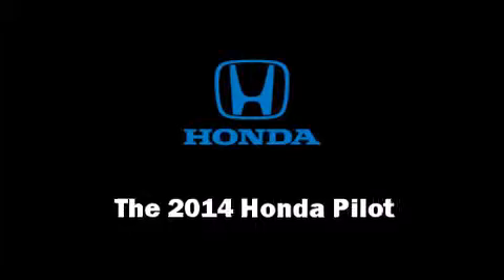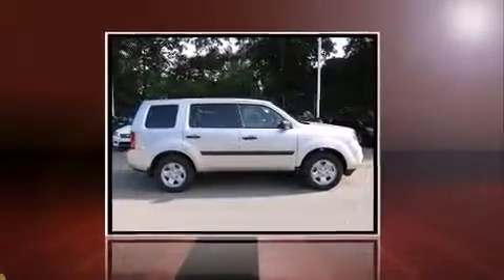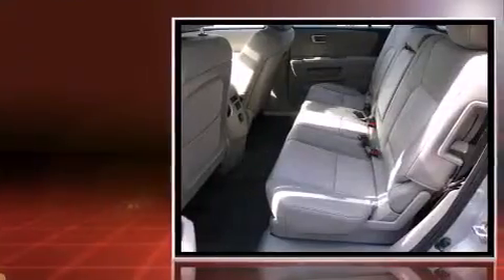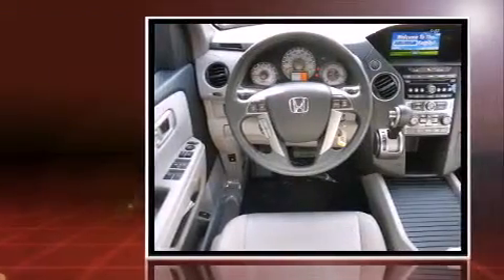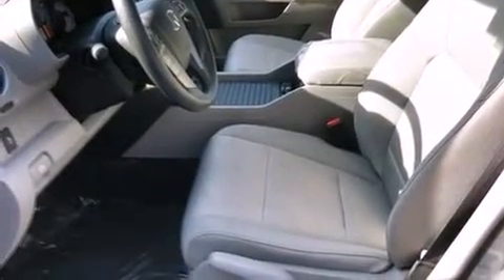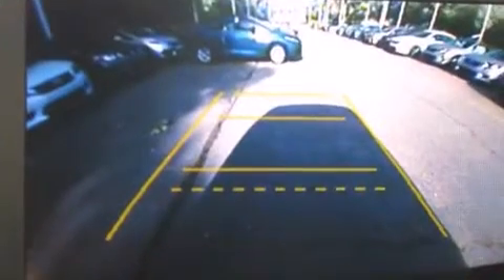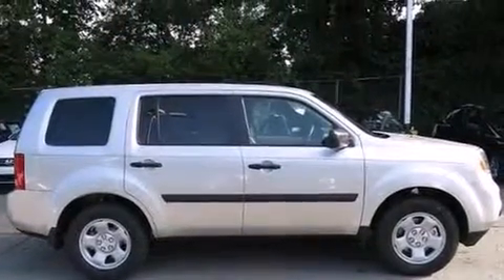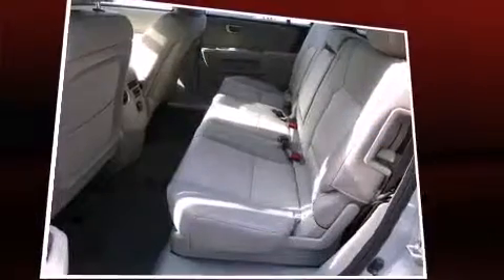2014 Honda Pilot LX in Chamblee, GA 30341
Step into the 2014 Honda Pilot. Under the hood you'll find a 6 cylinder engine with more than 250 horsepower, and for added security, dynamic Stability Control supplements the drivetrain. Honda prioritized practicality, efficiency, and style by including: delay-off headlights, variably intermittent wipers, a trip computer, front bucket seats, skid plates, a trailer hitch, and remote keyless entry. Third row seats provide an even greater maximum passenger capacity. Premium sound drives 7 speakers, providing you and your passengers a sensational audio experience. Honda also prioritized safety and security with features such as: dual front impact airbags with occupant sensing airbag, head curtain airbags, traction control, brake assist, anti-whiplash front head restraints, a panic alarm, and 4 wheel disc brakes with ABS. We pride ourselves in the quality that we offer on all of our vehicles. Stop by our dealership or give us a call for more information.